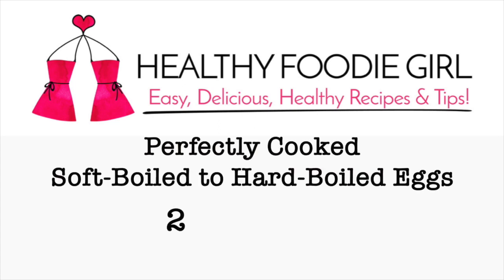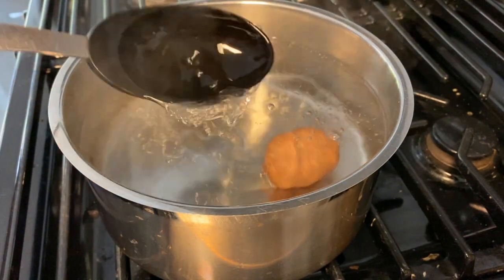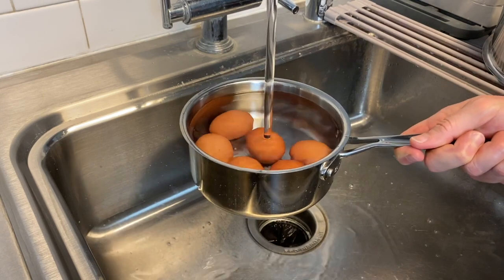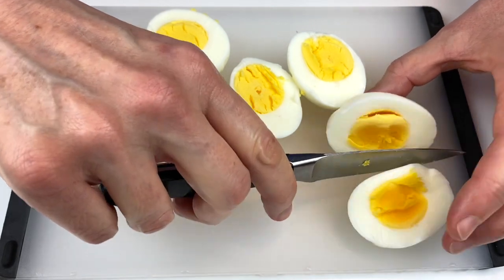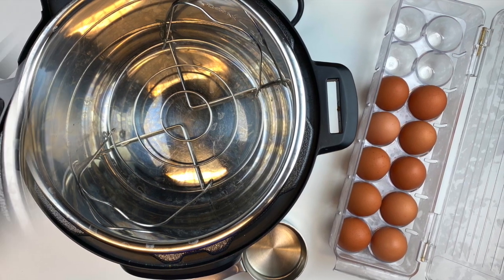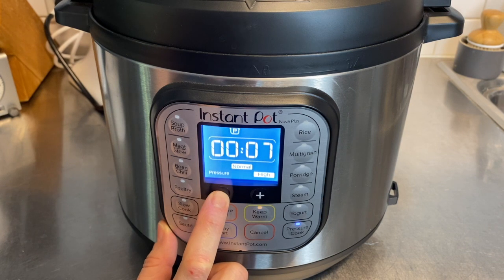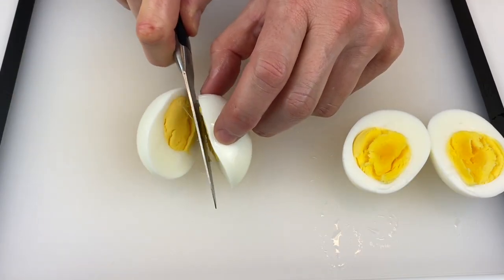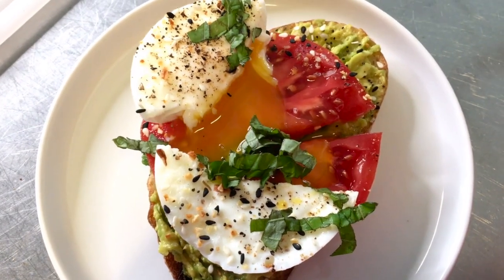PERFECTLY COOKED SOFT BOILED TO HARD BOILED EGGS | 2 WAYS TO COOK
This video is about PERFECTLY COOKED SOFT BOILED TO HARD BOILED EGGS | 2 WAYS TO COOK We are going to show you two different ways to perfectly cook soft-boiled to hard-boiled eggs. The two methods we are going to show you are the stovetop method and the Instant Pot method. Both of these methods are easy and make perfect soft-boiled to hard-boiled eggs!

Thanks so much for stopping by our channel! We are so glad you are here.